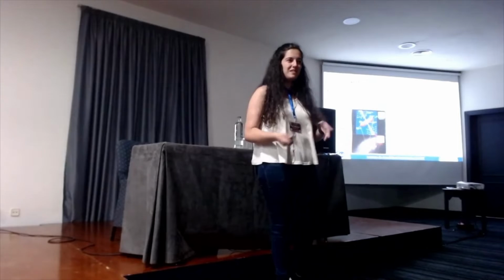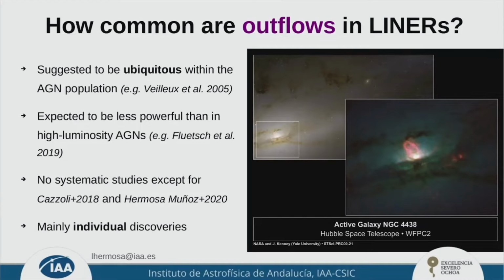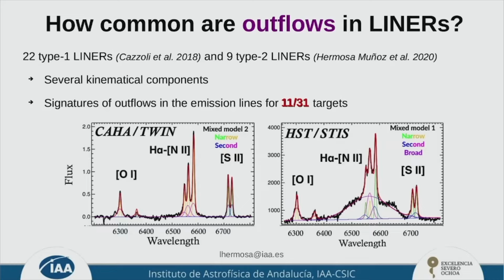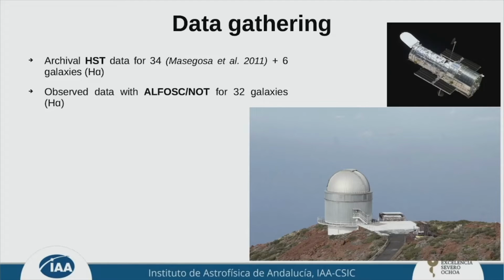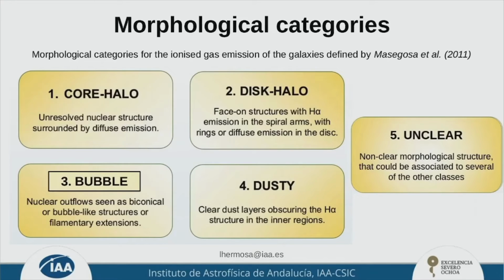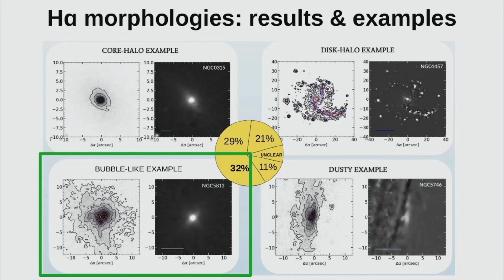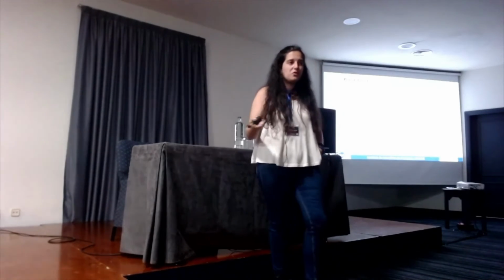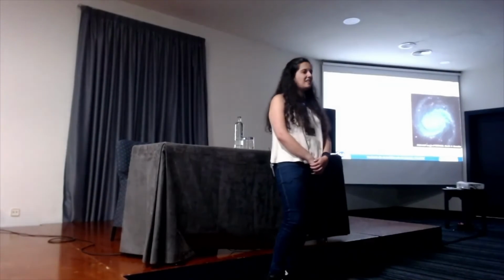Laura Hermosa - How common are outflows in low luminosity AGNs? (contributed talk)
Outflows play a major role in the evolution of galaxies and are said to be ubiquitous within the Active Galactic Nuclei (AGNs) population. However, we are far from having a complete picture of their properties, specially considering their impact on the evolution of Low-Ionisation Nuclear Emission-line Regions (LINERs).
Although resolved kinematic information has proven to be crucial for the fully characterisation of these phenomena, imaging techniques can be really useful for the systematic search of outflow candidates.
We have obtained narrow-band optical Hα images with ALFOSC/NOT and retrieved soft-X ray and narrow-band Halpha images from Chandra and HST archives, respectively, for a total of 70 LINERs. We classified the ionised gas morphologies based on the extension and overall shape of the Halpha emission.
We find that the soft X-ray and ionised gas emission coincide in the great majority of LINERs (60%), as previously seen for Seyferts (Bianchi et al. 2006), suggesting a common origin for both emissions.
Our results show that approximately one third of the targets present extended, filamentary emission with a distinguishable bubble-shaped morphology. When combining NOT imaging data and spectroscopic data from the current literature we find that outflows are present in 48% of the nearby LINERs.